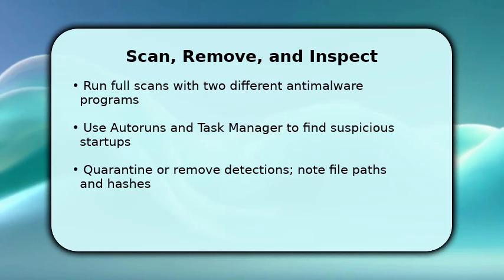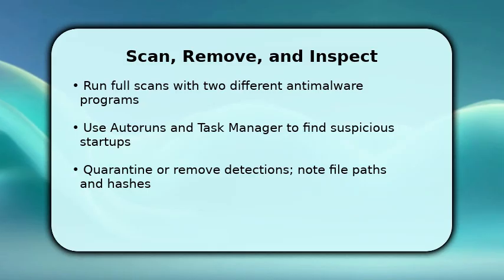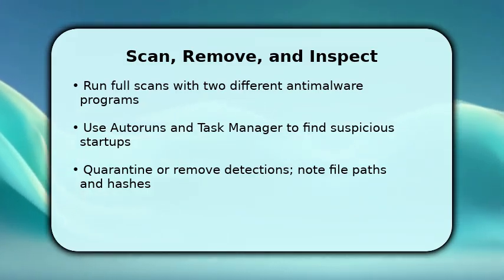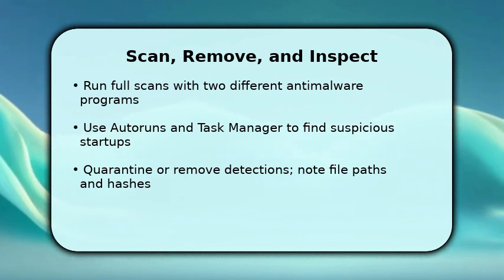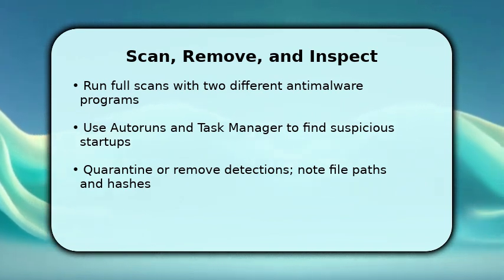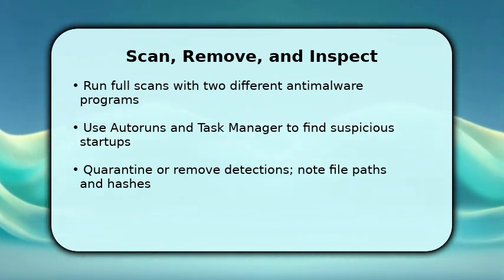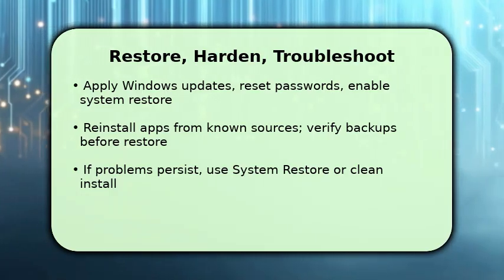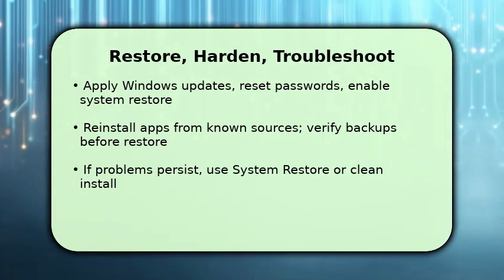How to Stop Malware on Windows 10 - Step by Step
Learn essential steps to remove malware from Windows 1носит. This video guides you through the process of identifying, isolating and eradicating harmful software on your PC using built-in tools like Windows Defender.